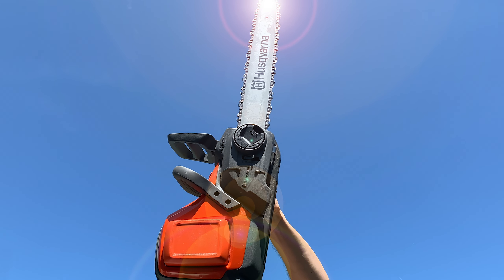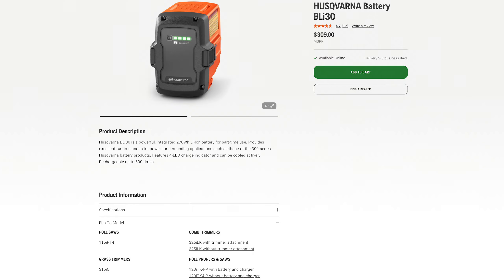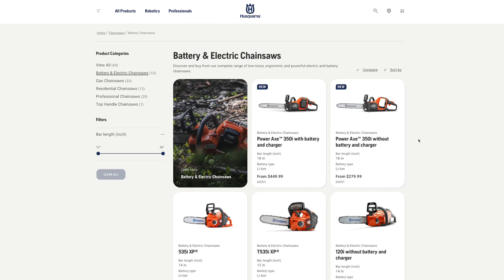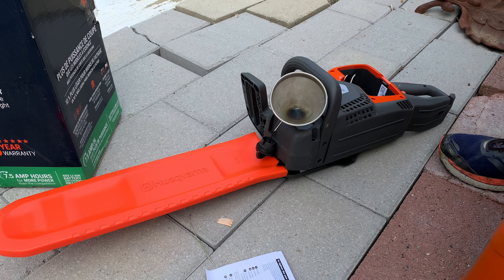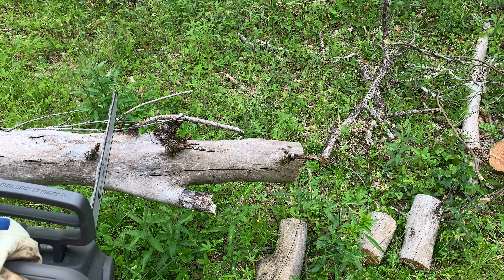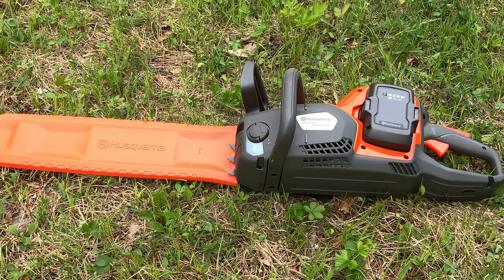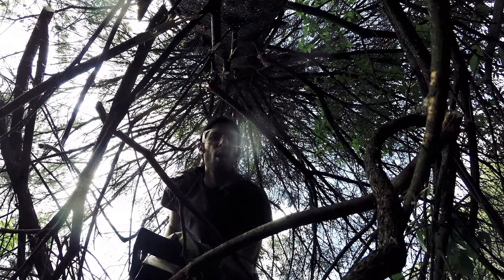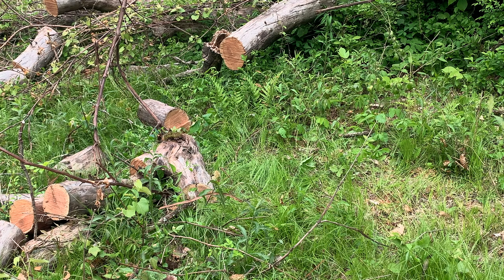Husqvarna Electric Chainsaw 350i POWER AXE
First Impressions, Battery Buying Guide, Electric Ecosystem, vs Gas. Featuring He-Man and the Masters of the Universe... Sequel to Husqvarna 325iLK Video

** TIME CODES **
00:00 Intro
01:06 BLi30 Battery and 40-C80 Charger
02:22 Buying with the Battery is a Better Deal
03:15 UnBoxing
03:39 1st Use Preparation
04:48 Cutting Up Tree Demo
06:07 Buying Guide
07:23 2 Stroke Gas Rant
08:12 Conclusion
09:25 Rant About Weed Eaters